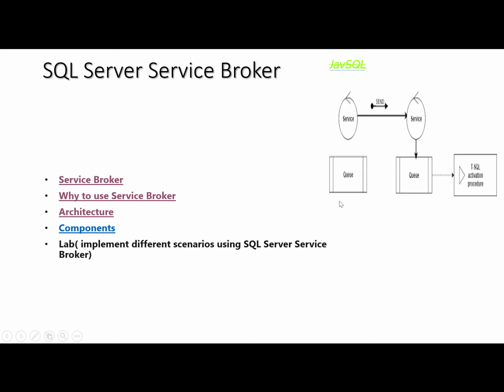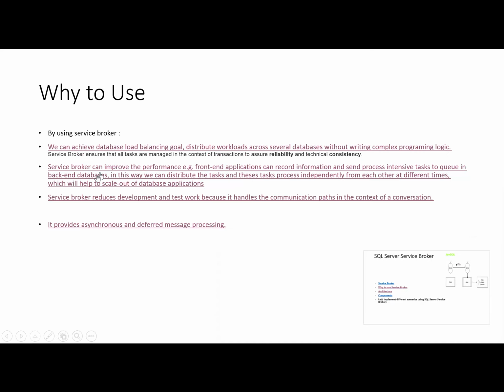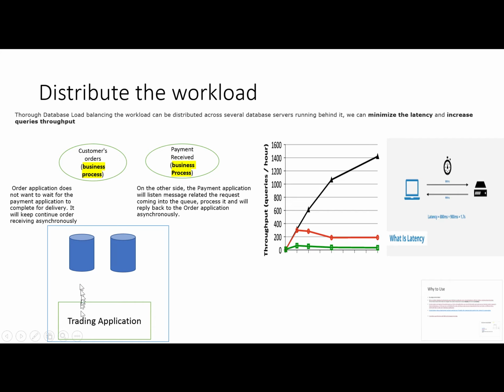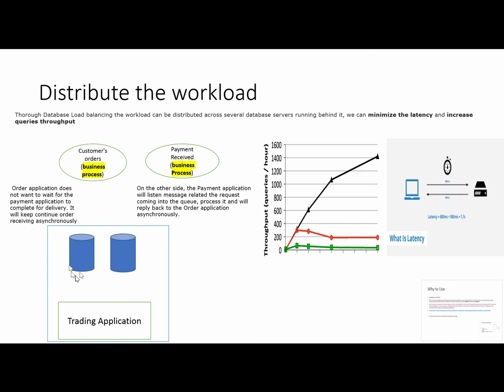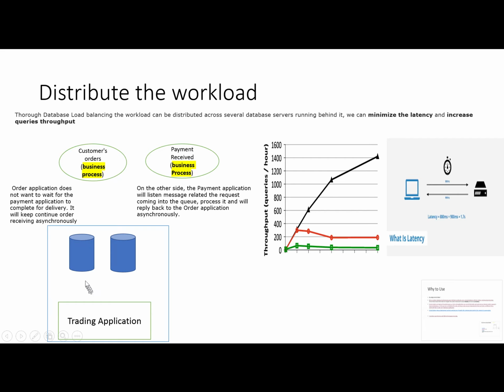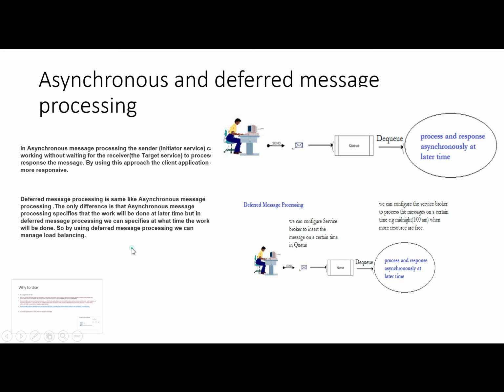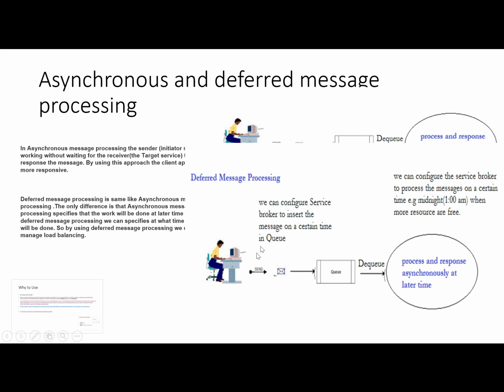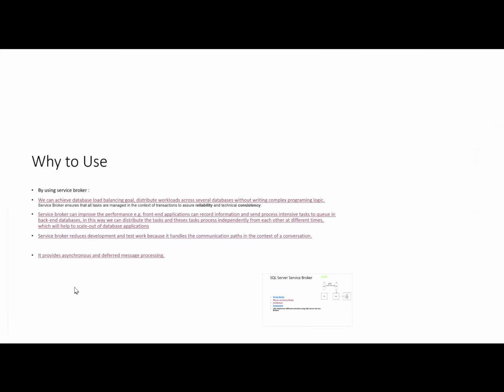When to Use SQL Server Service Broker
2nd Videos for SQL Server Service broker  to discuss the main  uses of Service broker.